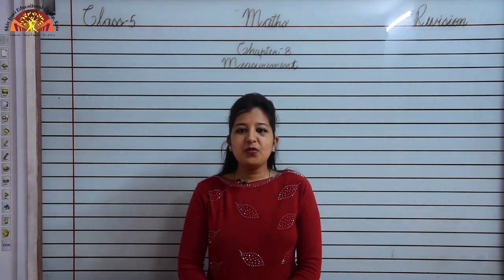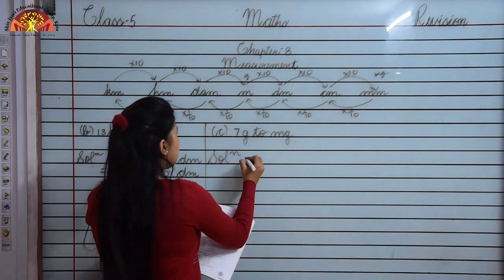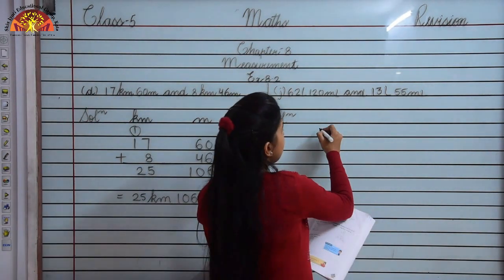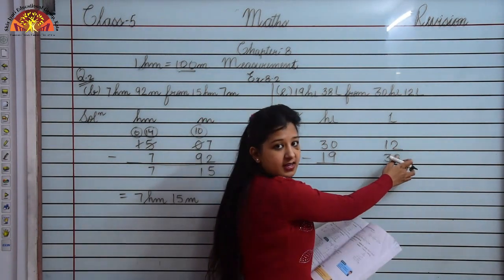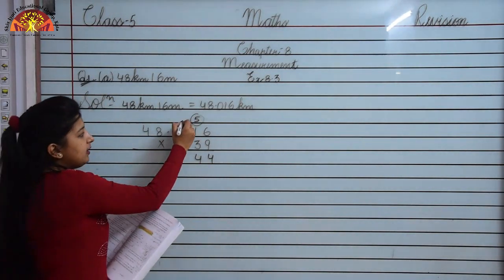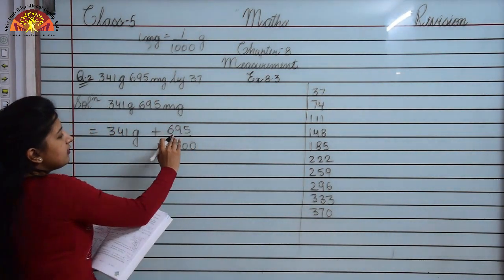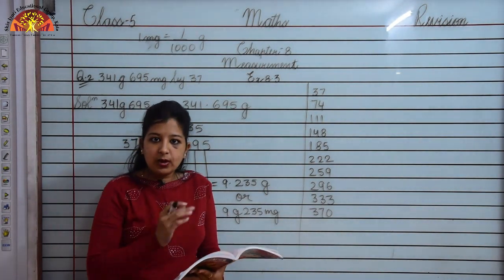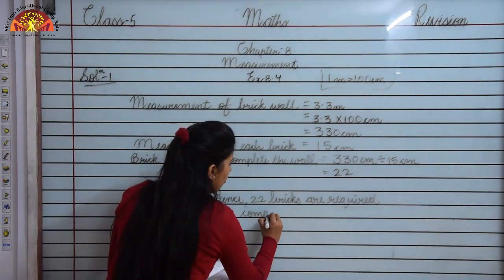5 Maths Ch 8 Revision